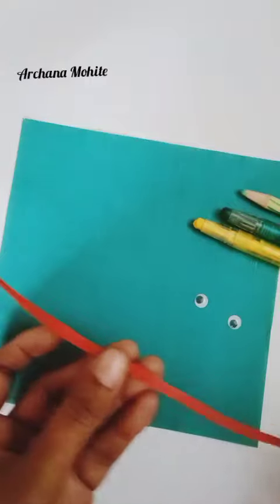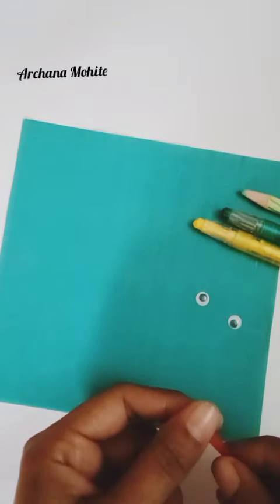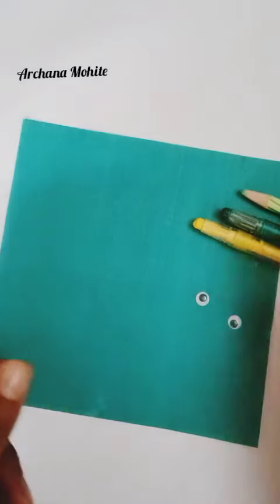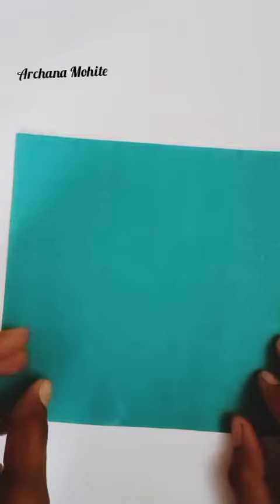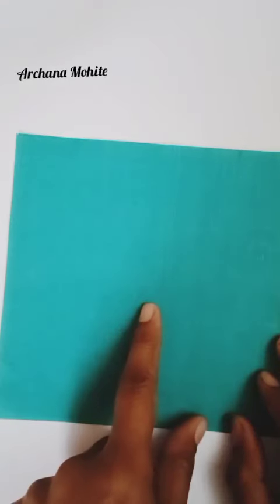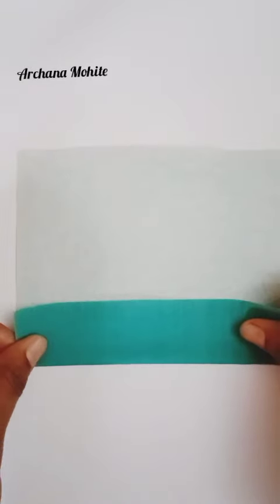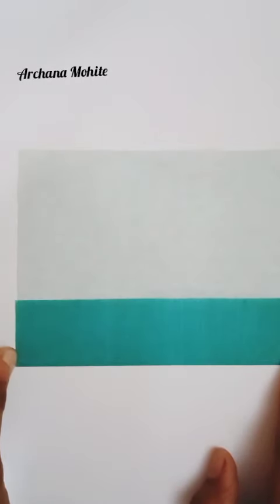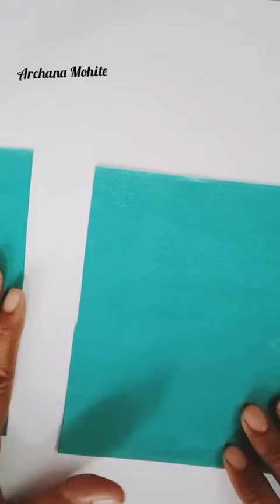Jumping Frog. video by Archana Mohite.